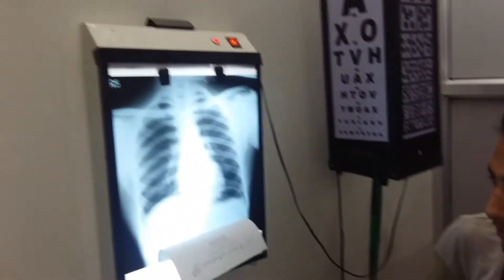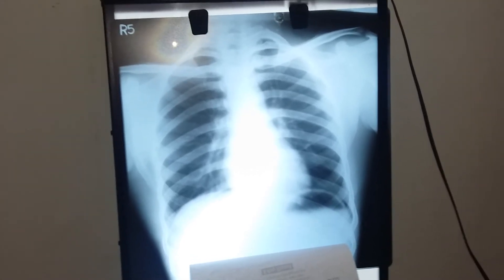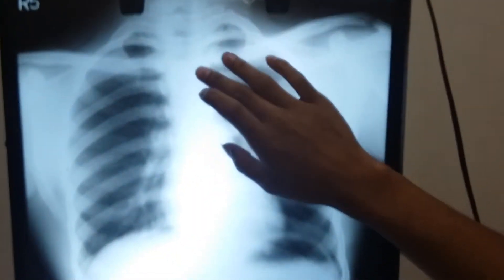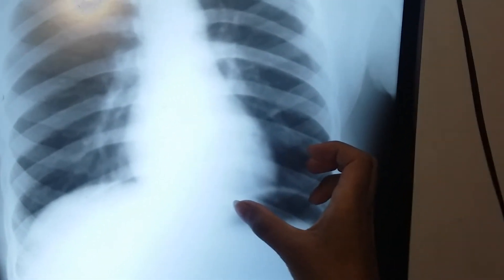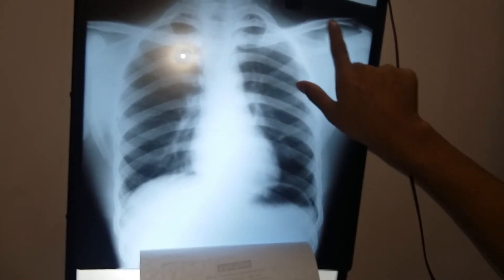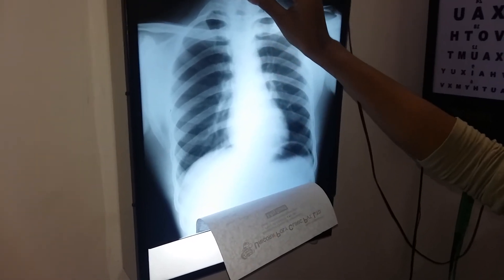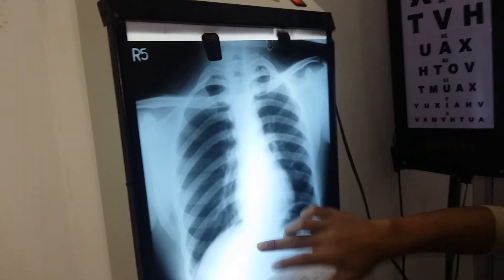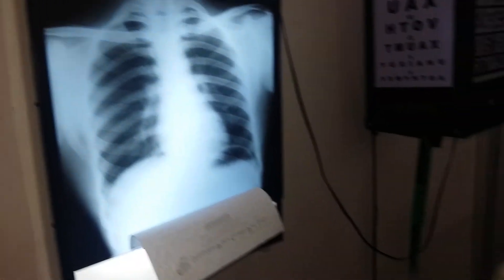Health Assistant ले गरे Doctor को काम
10K Views